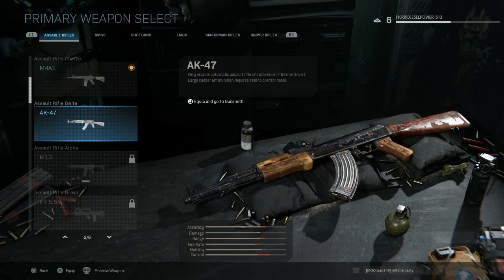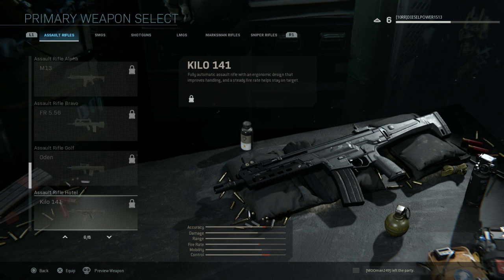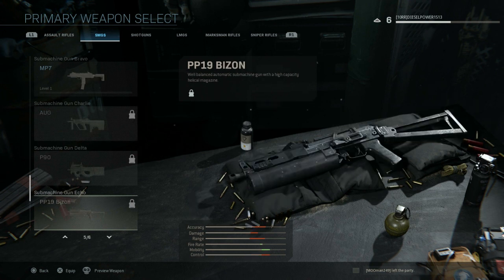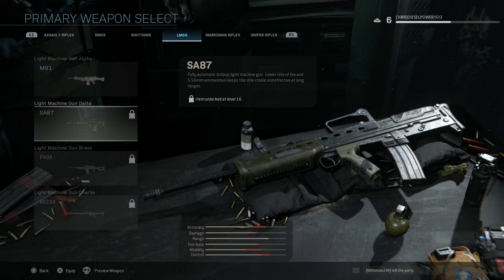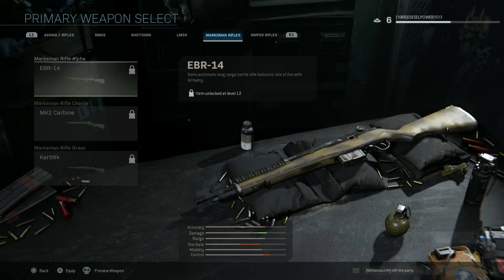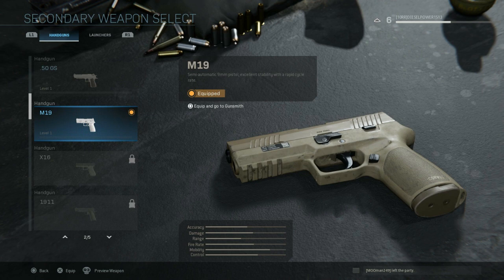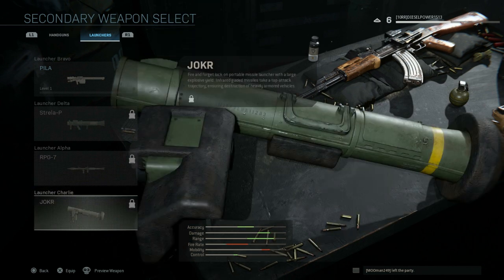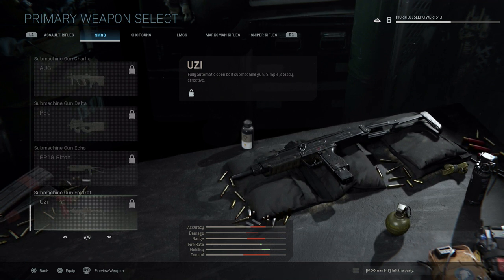New Full Weapon List Confirmed In Beta - Call Of Duty Modern Warfare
New confirmed weapons have been officially revealed in the BETA build build of the game giving us look at the weapons we will be able to play with once the full game drops.

New Weapons Confirmed:
KILO 141
SCAR-H / MK-17
FAL
P90
PP19 BIZON
UZI
R9-0
Origin 12
PKM
MG-34
Kar98k
Dragonov
HD60
M1911
X16
.357